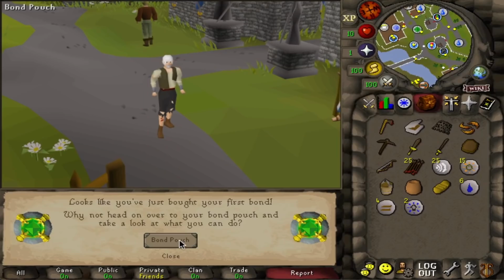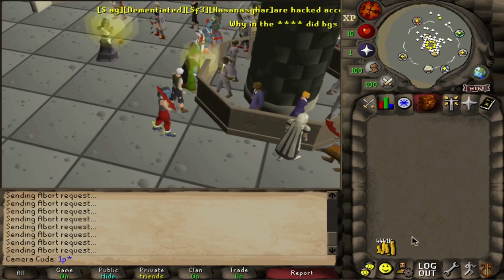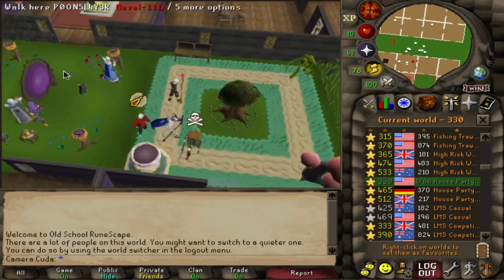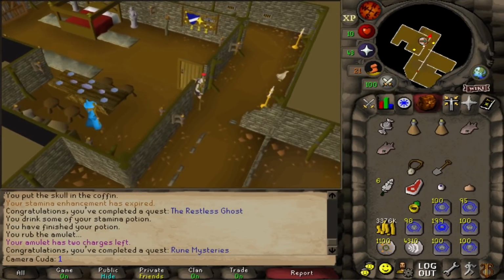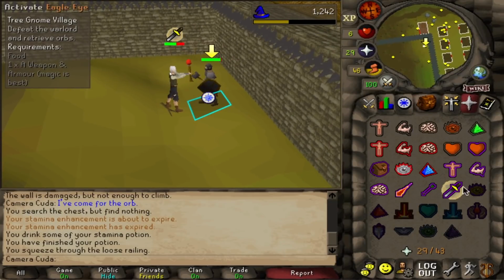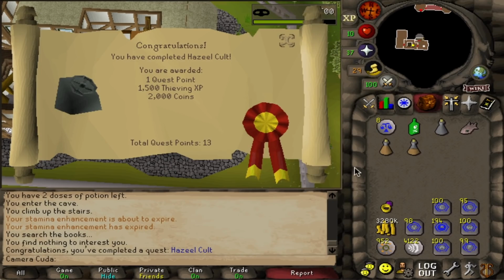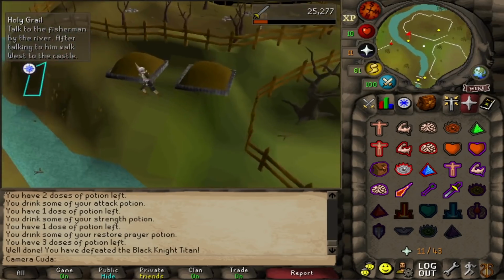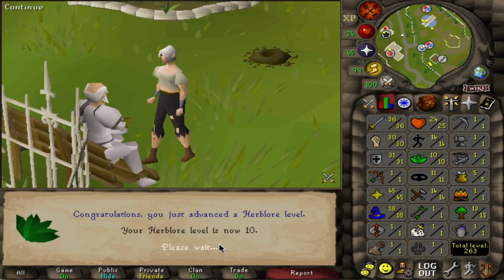Runescape Done Quickly | OSRS Macroefficient Main #1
Welcome to my new series!  This will be an OSRS main progression series with a focus on routing things in a macro-efficient way to unlock end game content as fast as possible.  This is not really a speed run, more just a general walkthrough of how I use routing to build my account.

This series will not be replacing Time Traveller Ironman.  Instead, I hope to use this series to provide filler content when Time Traveller Ironman is stuck on a long grind.  The main motivation behind this account is actually to use to take easier cinematic shots for that series.